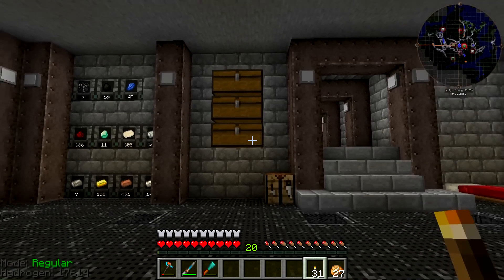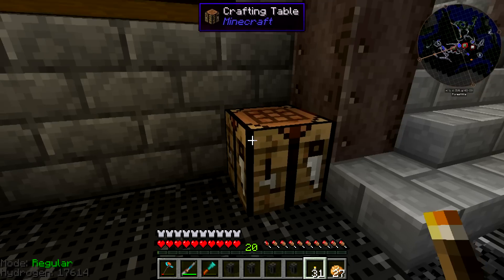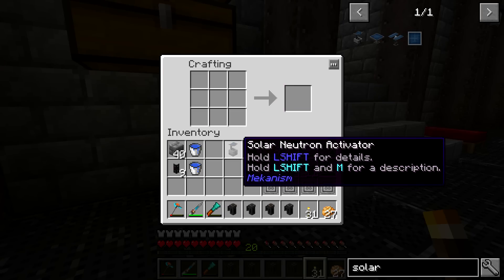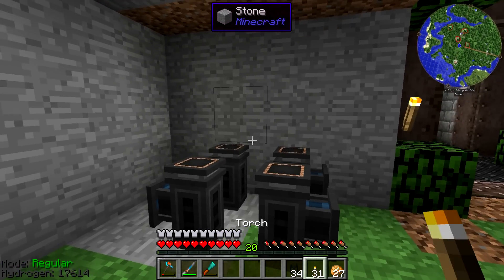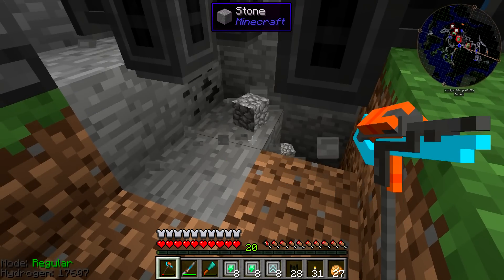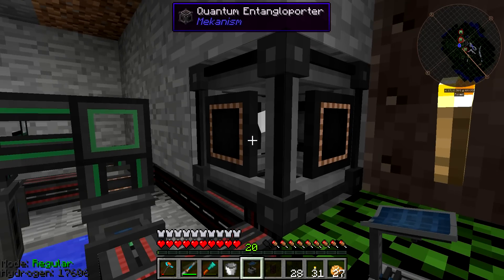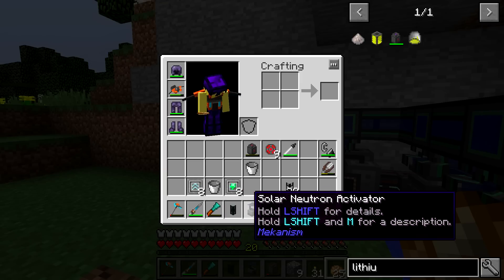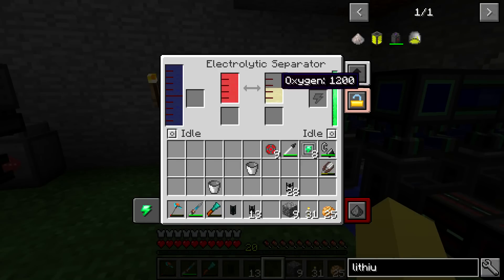Surviving With Mekanism v9 :: Ep.17 - Tritium And Deuterium Production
Today I set up both the production of deuterium and tritium. Deuterium is produced by putting heavy water, which comes from pumps with filter upgrades, into an electrolytic seperator. Tritium comes from putting lithium, which comes from putting brine into a thermal evaporation plant, into a solar neutron activator.

This series is based around the mod Mekanism, which is an independent tech mod that brings low, mid, and high tier machinery to Minecraft including an extensive ore processing setup and reactors.

Mod List:
ImmibisCore 1.7.10
BetterFps 1.3.2
Chisel 1.9.4
Dimensional-anchor 59.0.3
InventoryTweaks 1.61-58
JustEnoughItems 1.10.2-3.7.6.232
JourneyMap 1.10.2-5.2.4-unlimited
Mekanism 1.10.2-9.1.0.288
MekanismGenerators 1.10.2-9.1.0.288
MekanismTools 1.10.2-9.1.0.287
Waila 1.7.0-B3 1.9.4
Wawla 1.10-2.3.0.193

Seed: DrRageHardMekanism